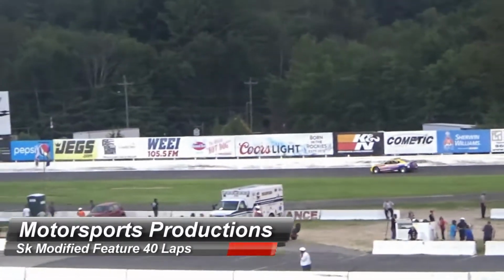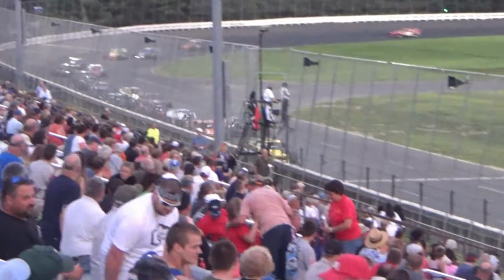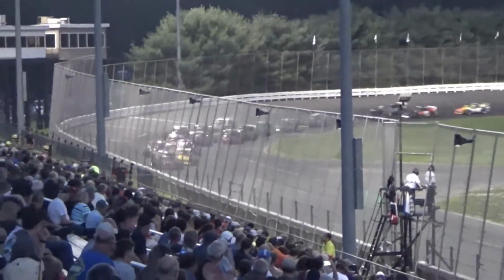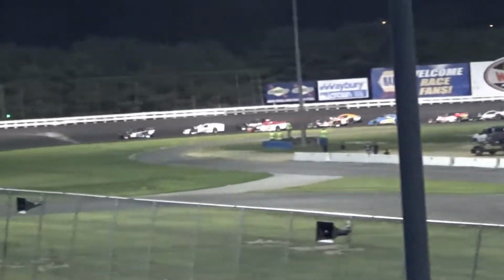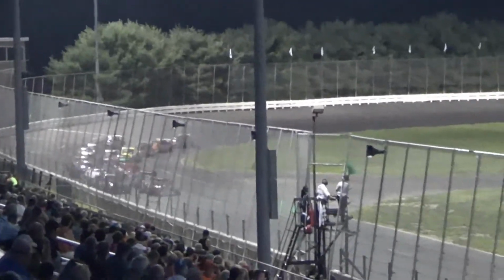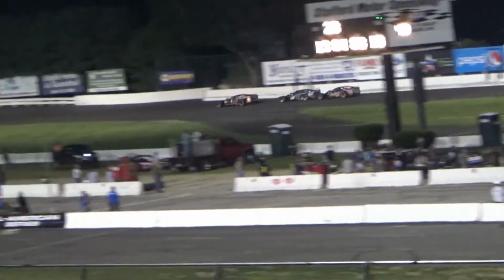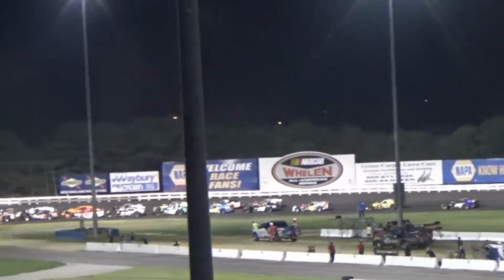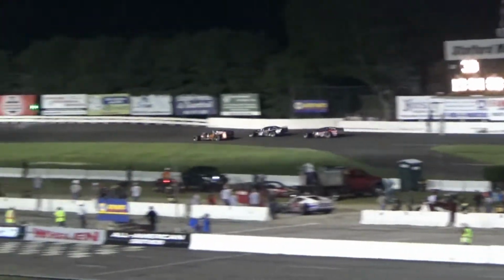stafford speedway sk modifed july 22,2017